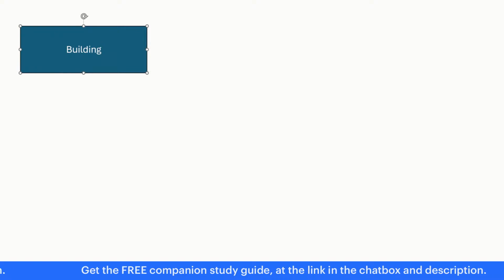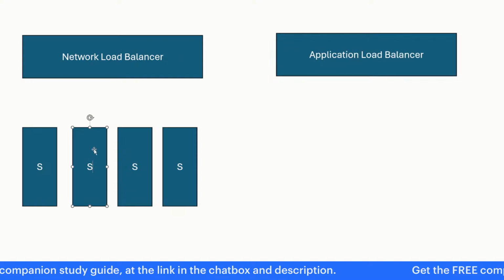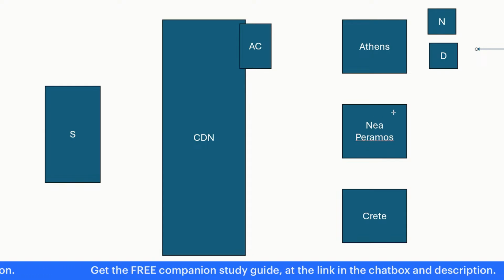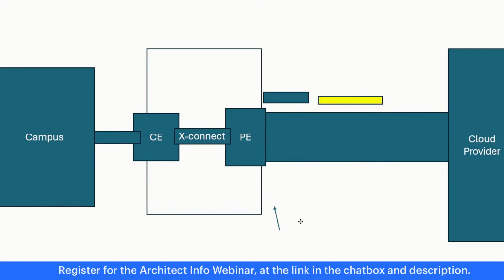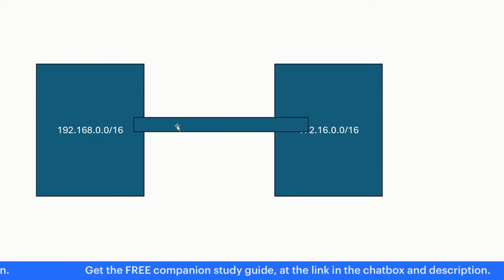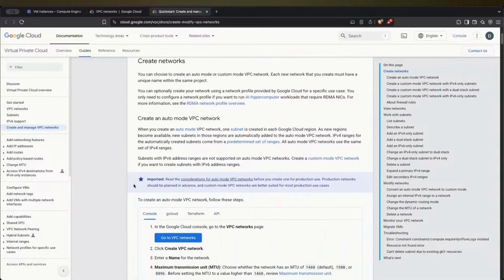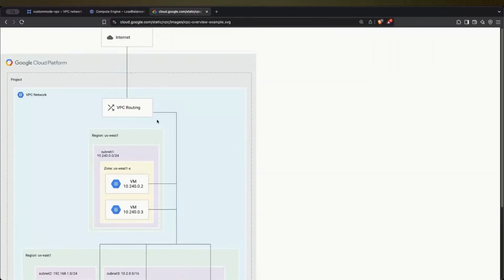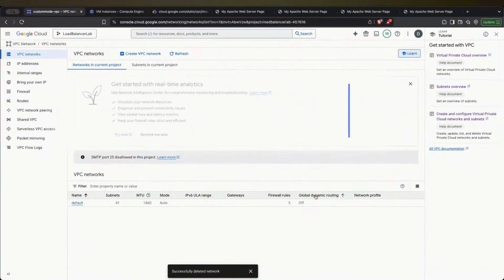Google Professional Cloud Architect | Full Google Professional Architect Certification Course Part 3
Welcome to our Google Professional Cloud Architect | Full Google Professional Architect Certification Course   — your ultimate guide to mastering Google Cloud and passing the Google Professional Cloud Architect certification exam in 2025!

Whether you're just starting your cloud journey or aiming to pass the Google Professional Cloud Architect exam, this is the live Google Cloud Certified Professional Cloud Architect training you’ve been looking for.

Start Date: Week of June 2, 2025
Format: Live on YouTube
Cost: 100% FREE
Duration: Two Weeks, Weekdays starting at 2:00 PM EDT for roughly 3 hours

Monday, June 2nd - Introduction and High Level Overview
Tuesday, June 3rd - IAM and Resource Management
Wednesday, June 4th - Networking
Thursday, June 5th - Networking
Friday, June 6th - Compute and Containers

Monday, June 9th - More Compute, Containers, VMs
Tuesday, June 10th - Storage, Databases
Wednesday, June 11th - Monitoring/Logging, Cloud Ops, and Security
Thursday, June 12th - Security, Billing, and Support
Friday, June 13th - TBD

This isn’t just another video series — it’s a live, instructor-led experience that gives you the chance to ask questions, engage, and truly understand the Google Cloud Platform (GCP) and what it means to be a professional cloud architect.

What You’ll Learn:

• In-depth Google Cloud concepts, architecture, and best practices
• Cloud computing foundations and career insights
• Everything you need to pass the Google Professional Cloud Architect exam
• How to prepare for real-world cloud architect roles

Meet Your Instructor:

This bootcamp is led by Mike Gibbs, MS, MBA, CCIE 7417, GCP-PCA, AWS-CSA — a highly experienced cloud architect, network architect, and enterprise architect with over 25 years in the industry. Mike’s mission through Go Cloud Careers is to build the next generation of elite cloud professionals.

Why You Should Attend:

• Prepare for the GCP PCA certification with confidence
• Learn how to stand out in a multi-cloud world
• Build real skills, not just exam answers
• Gain a competitive edge in cloud hiring markets
• Get answers live from seasoned experts

Don’t miss this opportunity to gain expert-led Google Cloud Architect certification training, sharpen your cloud skills, and move one step closer to the architect role of your dreams.